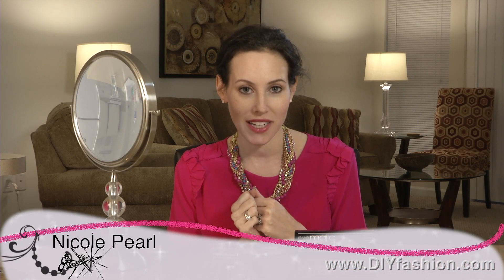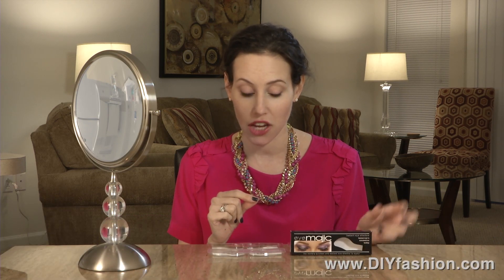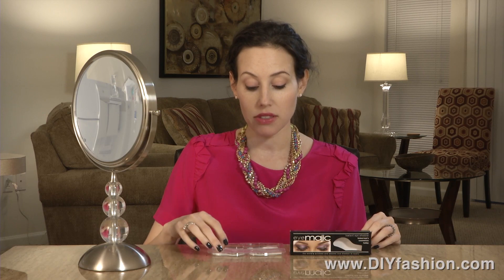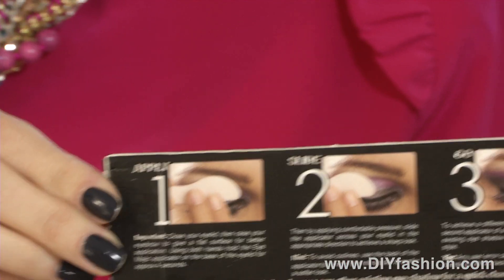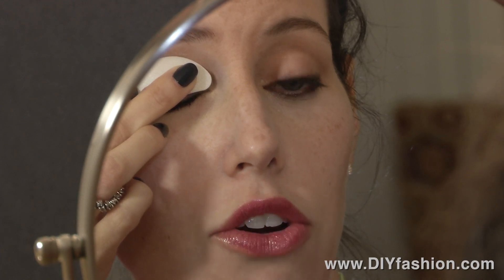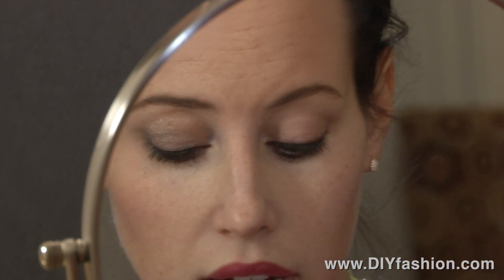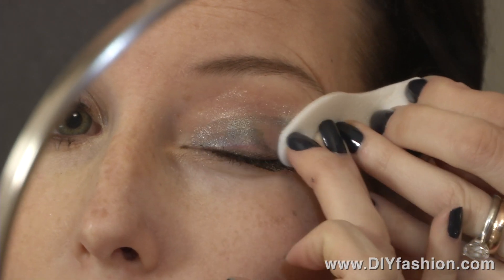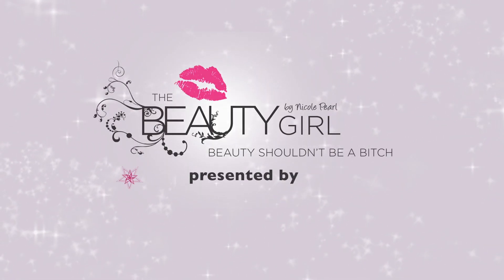TBG Eye Majic Eyeshadow Review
Nicole Pearl, The Beauty Girl, reviews Eye Majic's eyeshadow.